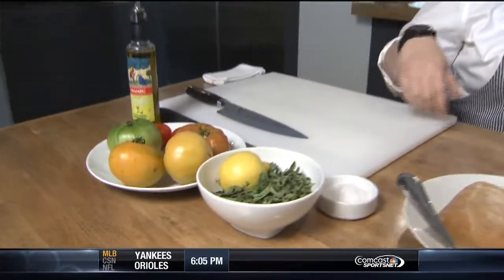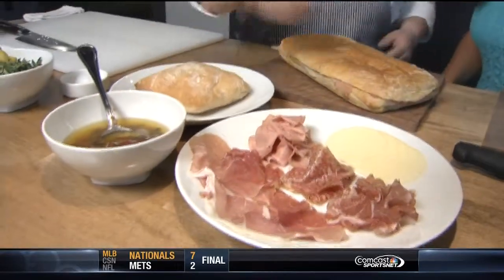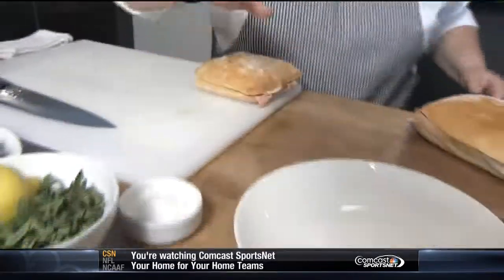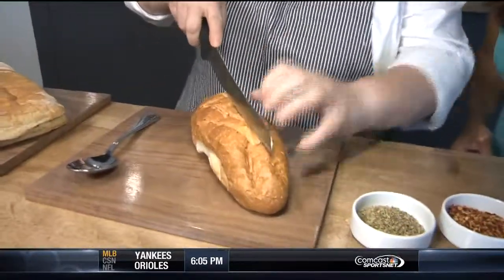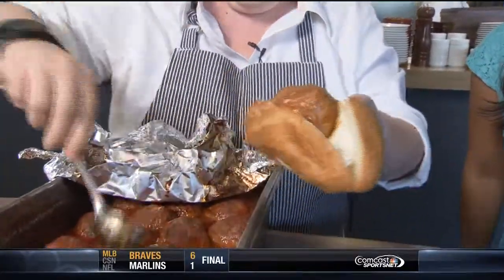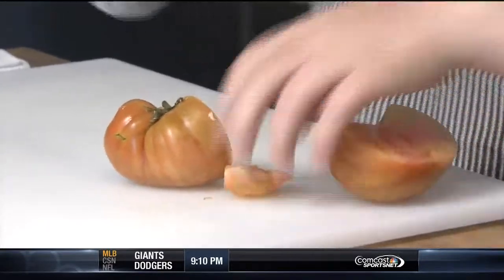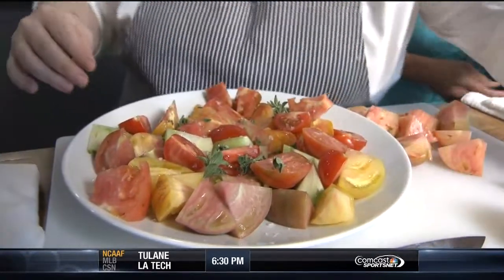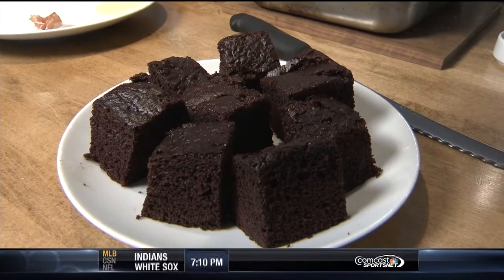Tailgating with star Executive Chef Brandi Key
In the fall of 2013, I hosted a tailgating series on CSN Houston's SportsTalk Live. Here is one of my favorite segments with Brandi Key, who is the Executive Chef for COPPA Osteria, PUNK'S Simple Southern Food & Culinary Director for Clark Cooper Concepts including Ibiza Food & Wine Bar and Brasserie 19.